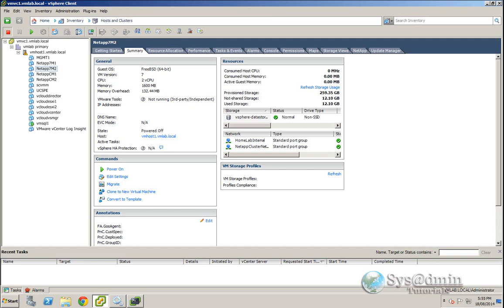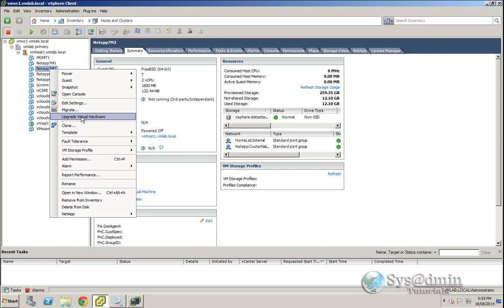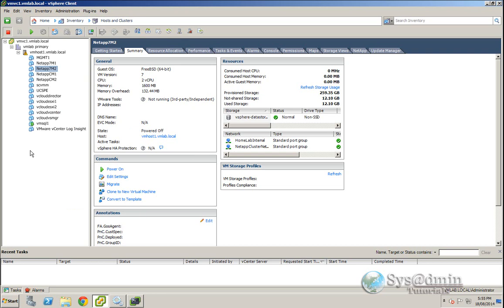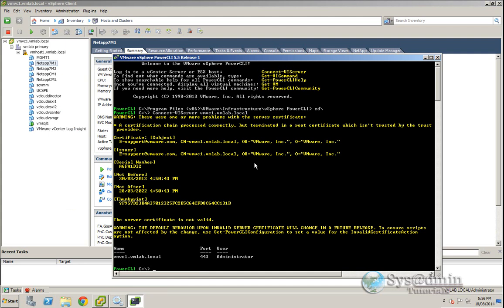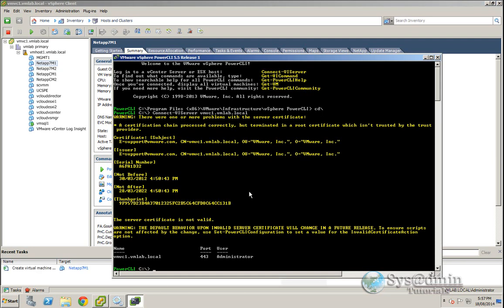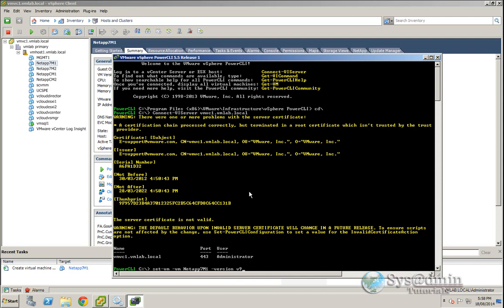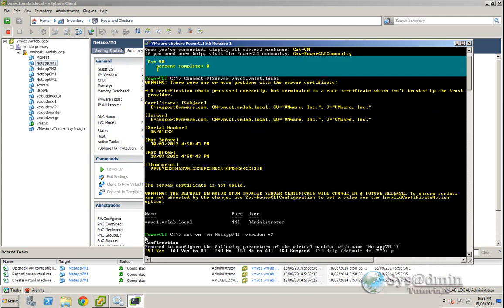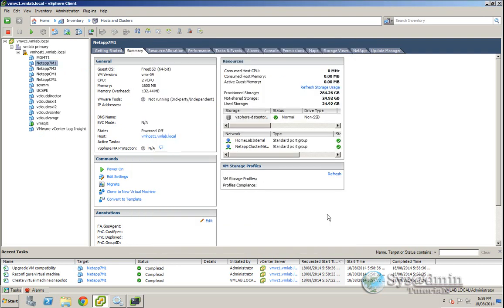How to change VMware Virtual Machine Hardware using PowerCLI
This video demonstrates how to change the VMware virtual machine hardware level via PowerCLI. Handy if you do not want to upgrade to hardware version 10